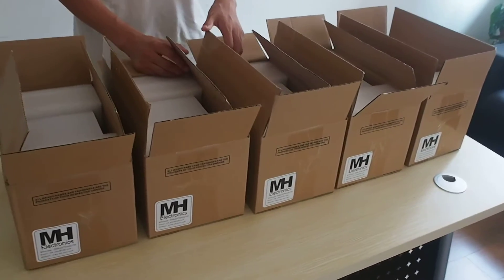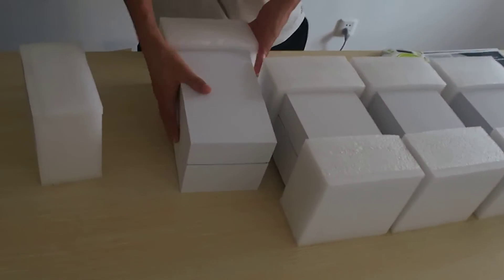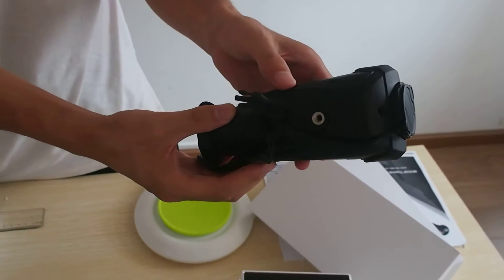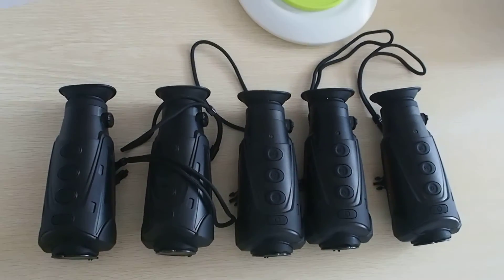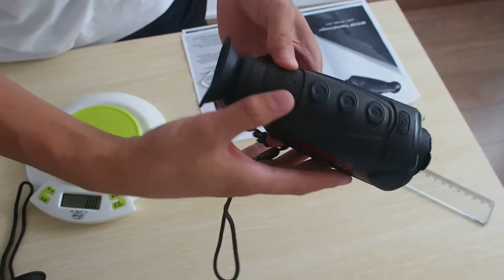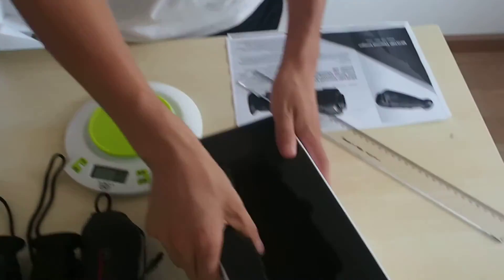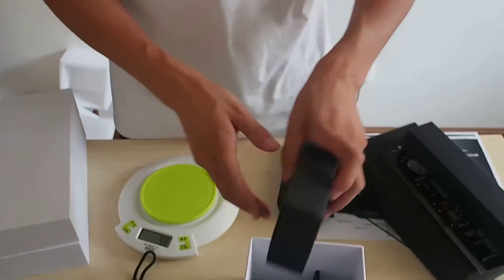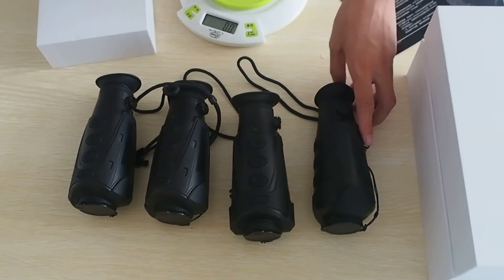Portable handheld thermal imager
Small size and portable handheld thermal monocular imager bring a clear image to you, make the night visible and bring safer for you, more details please contact with Ms. Lemon:
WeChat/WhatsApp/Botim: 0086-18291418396